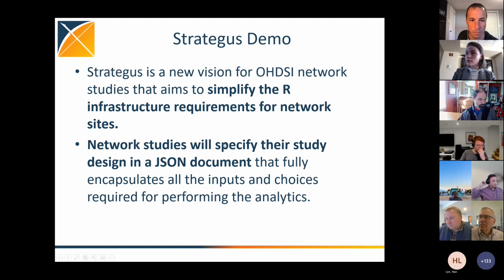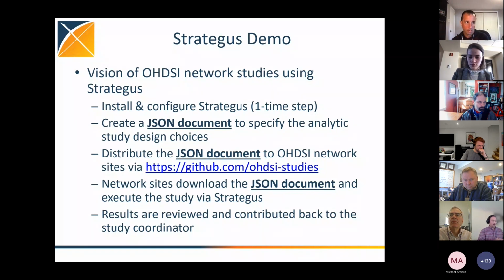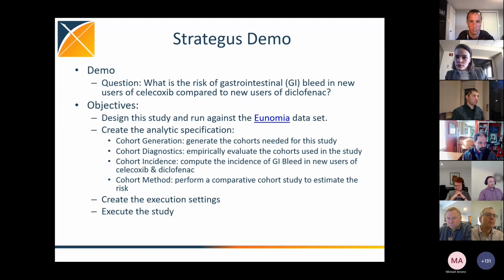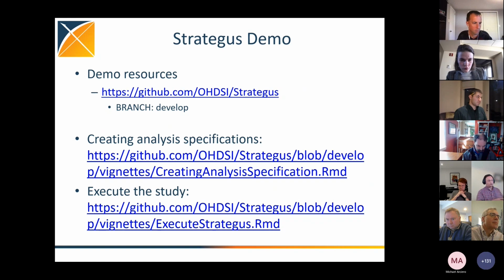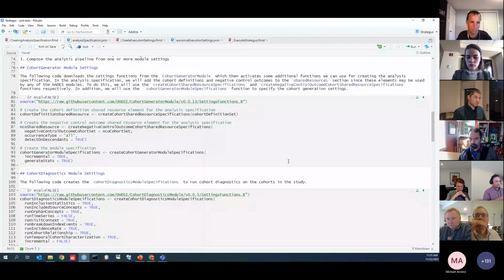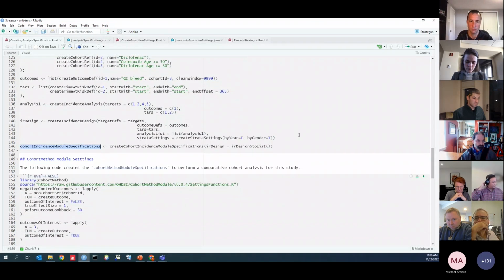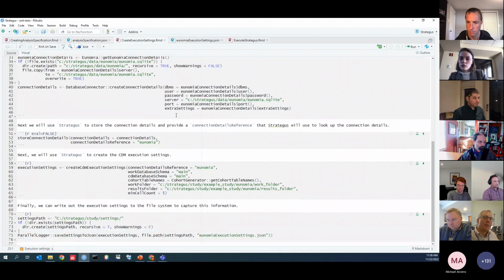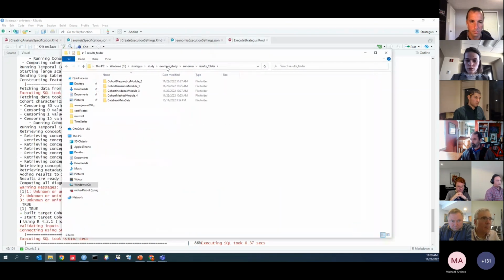Tutorial: Strategus (Anthony Sena)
During the Nov. 22 "10 Minute Tutorials" Community Call, Anthony Sena (Associate Director, Observational Health Data Analytics at Janssen) presented Strategus, a new vision for OHDSI network studies that aims to simplify the R infrastructure requirements for network sites. Network studies will specify their study design in a JSON document that fully encapsulates all the inputs and choices required for performing the analytics. More on this tool is available on this 2022 OHDSI Symposium